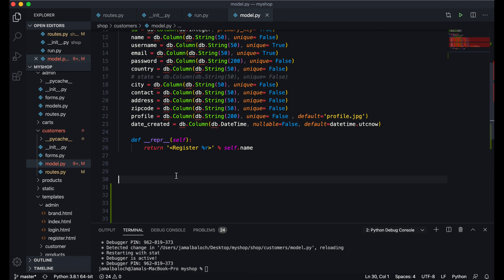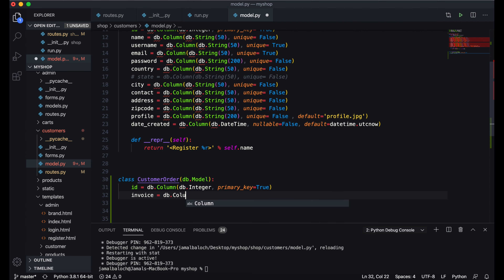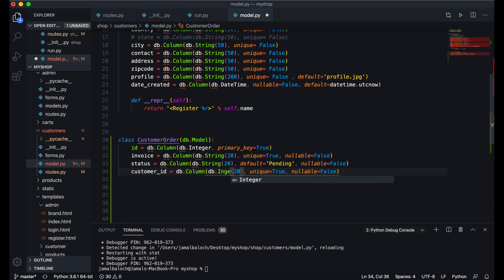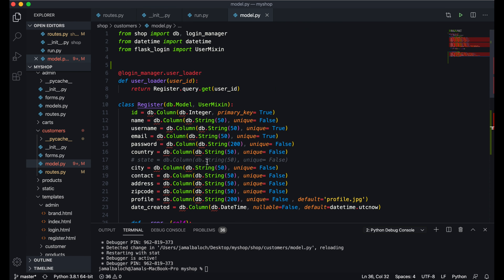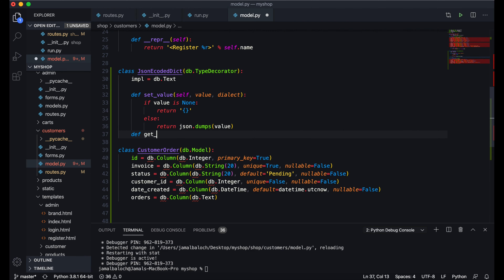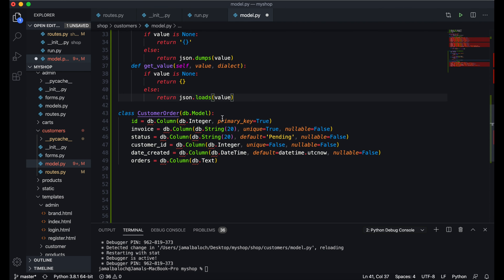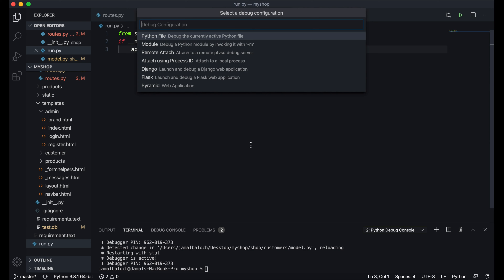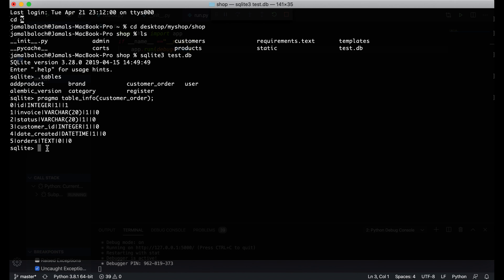ecommerce online shop with python flask create customer order table part 36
In this video we will create customer order model  with python programming class models so we can get session data and dump in to our database